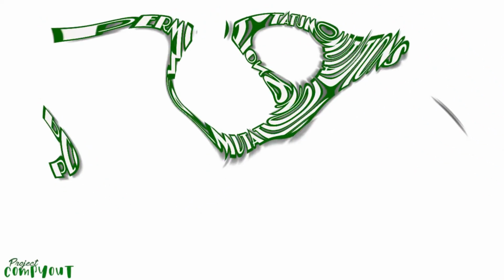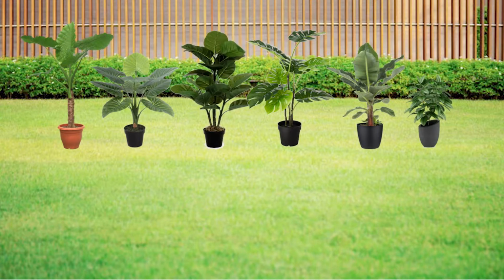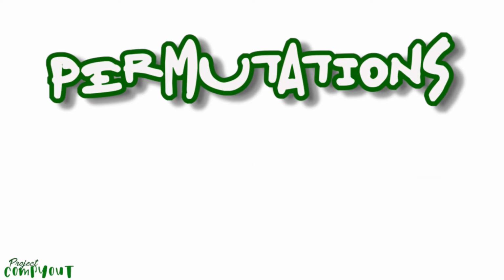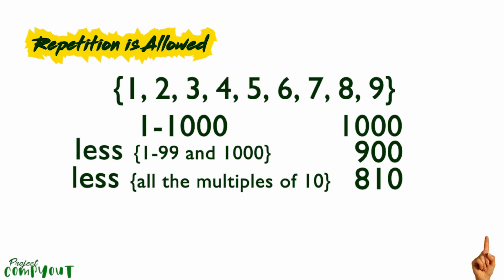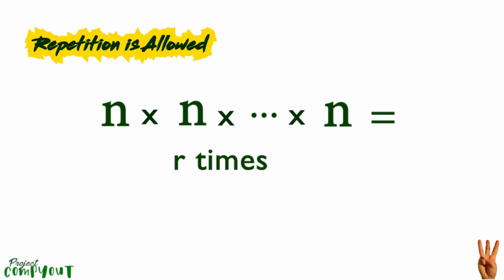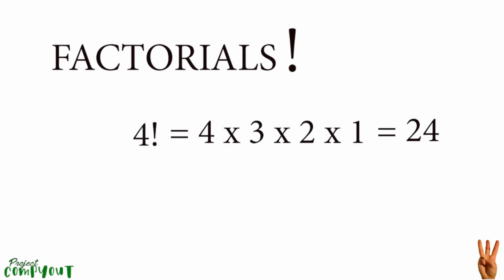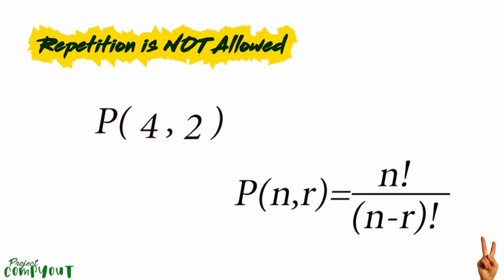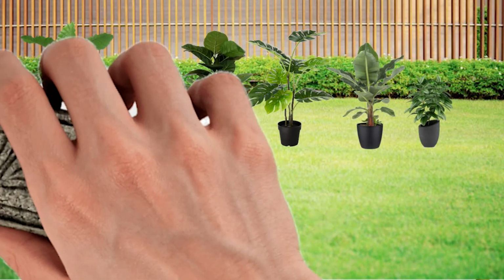Permutation; Order Matters!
Have you ever experienced trying to enter the possible arrangement of letters, numbers or characters to open your Facebook account after forgetting your password? Or listing all possible combination of numbers because you forgot the PIN code of your ATM Account?

Have you tried to fix a bunch of books in a shelf and want to know how many ways you are going to arrange them by order? Have you ever been aware that there are many possible ways in arranging a sala set or a dining table in your home? Did you ever wonder how many possible arrangements you can make in each given situation?

These situations involve permutation which is usually defined as the arrangement of objects or elements in a definite order.